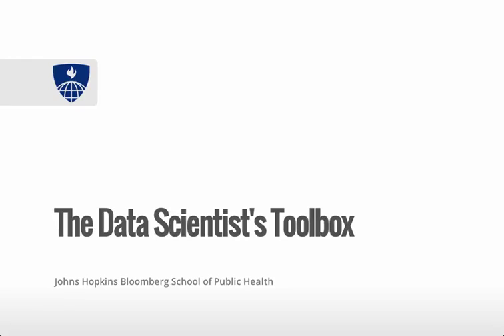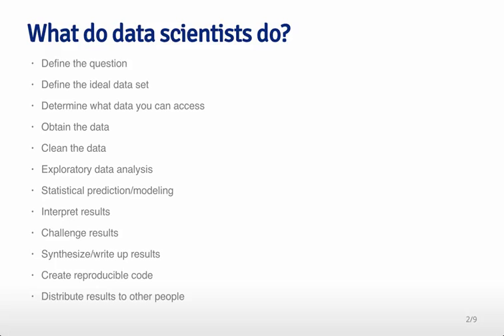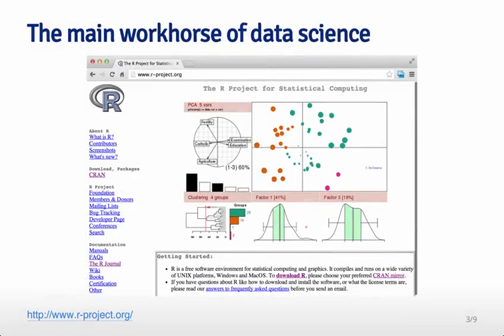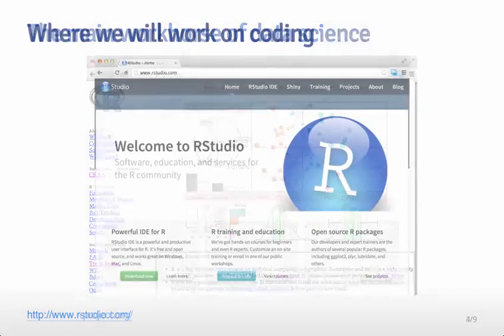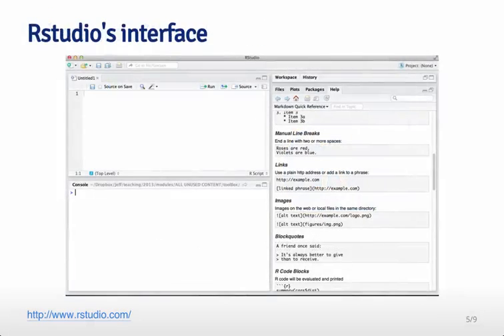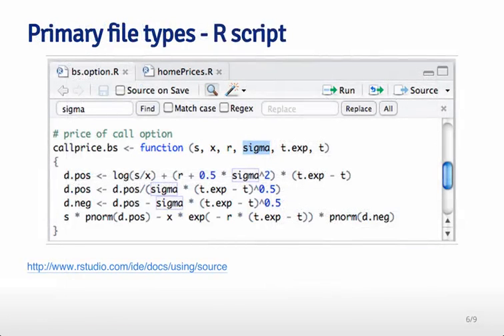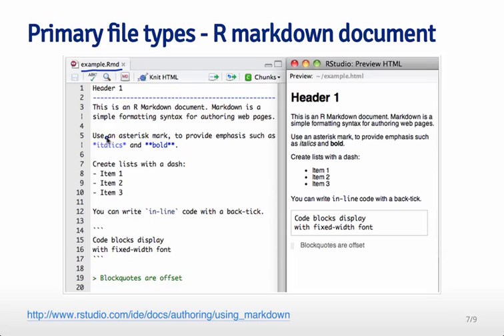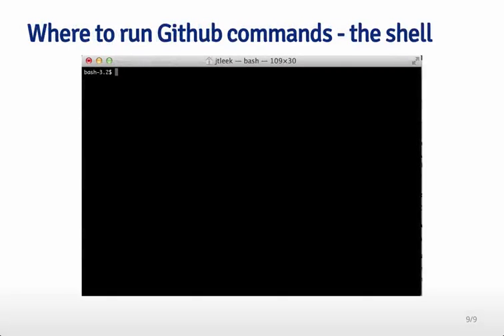1 2 The Data Scientist 's Toolbox 5 09